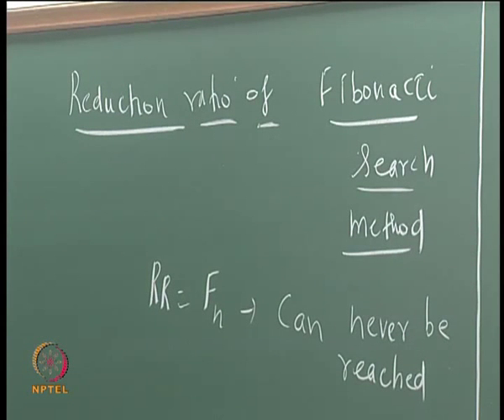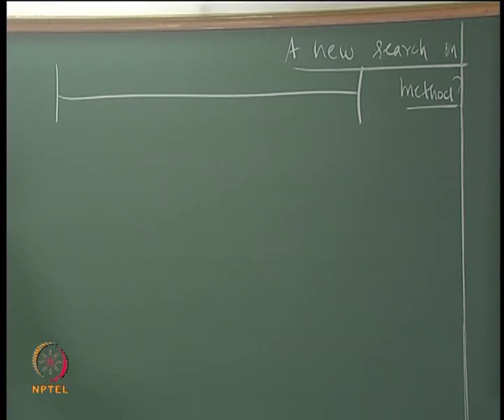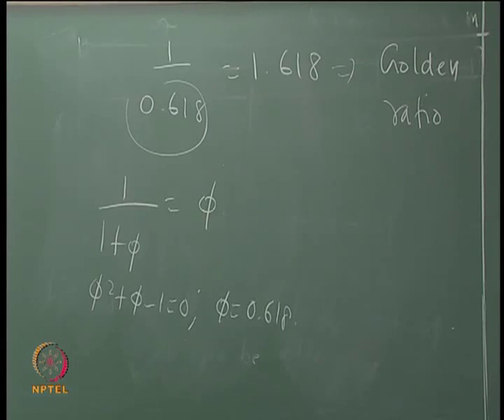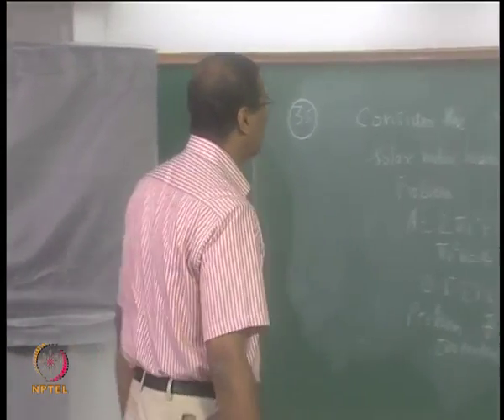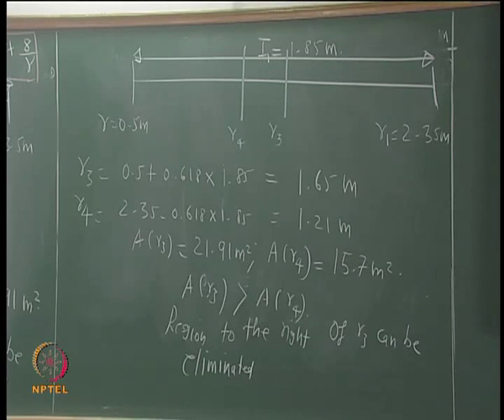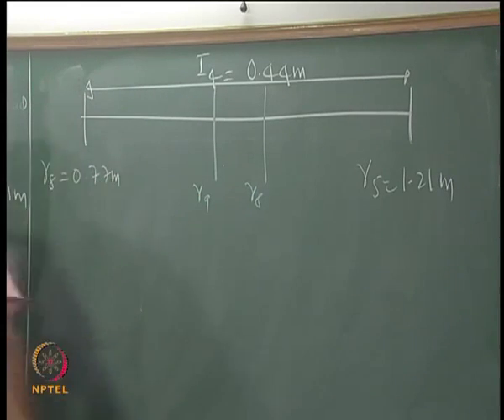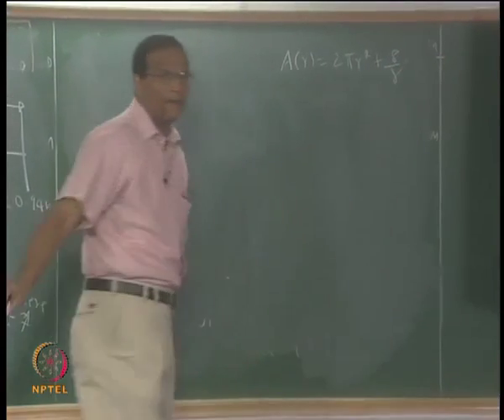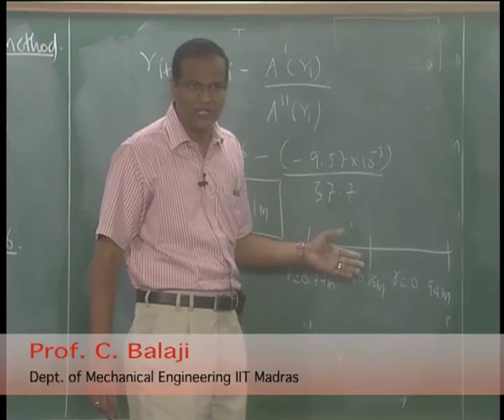Mod-01 Lec-32 Reduction ratio of Fibonacci search method